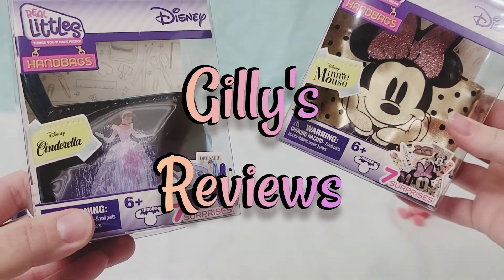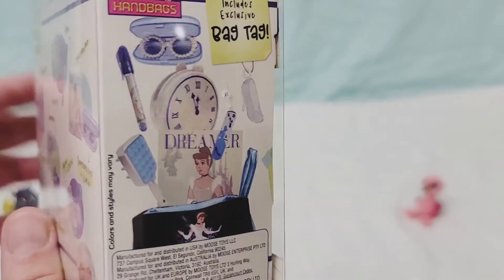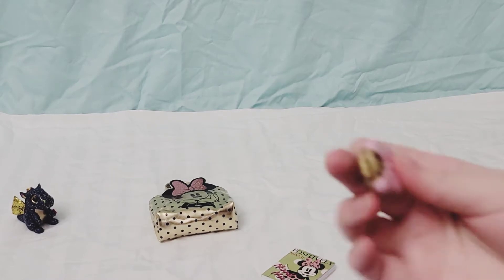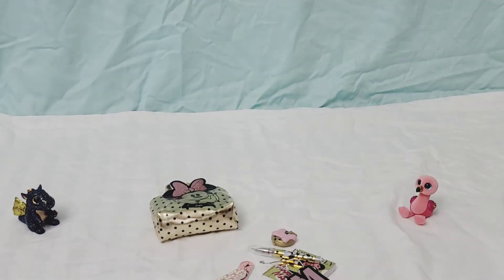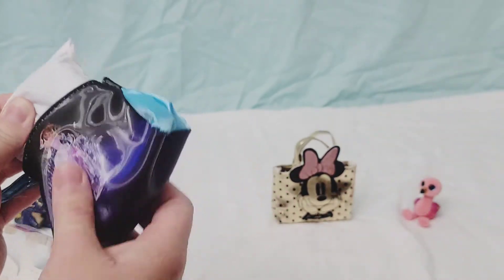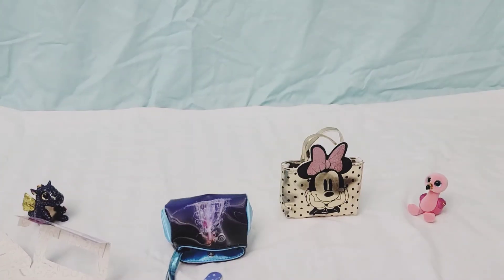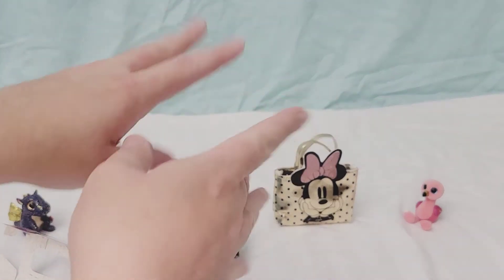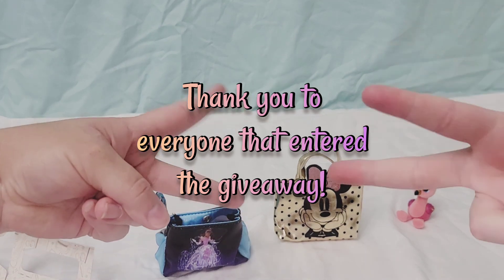Real Littles Disney Handbags AND Announcing the WINNER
Real Littles Handbags AND Announcing the WINNER!